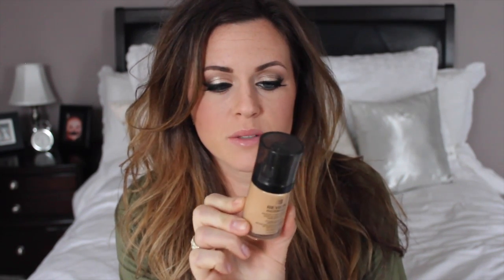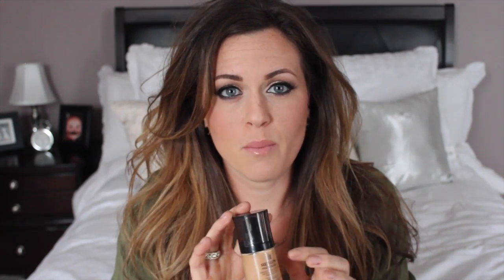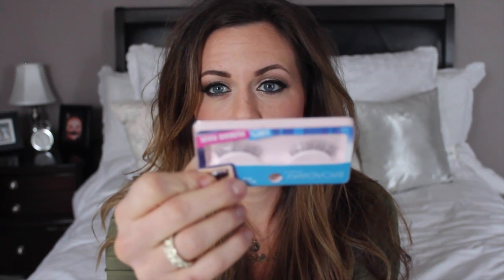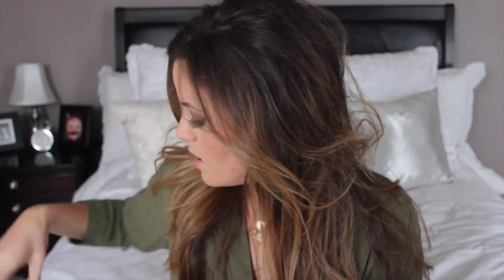Drugstore Haul: March 2014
Here are some products that I have picked up over the past few weeks that I am really loving from the drugstore!  I am loving the Maybelline 24 hour cream shadows and also the Revlon Photoready Skinlights!  The Loreal Carbon Black Voluminous has always been one of my fave mascaras and I also repurchased the Duo eyelash glue in black.  I hope that you guys like the video and let me know some of your fave drugstore products!

xo Meg